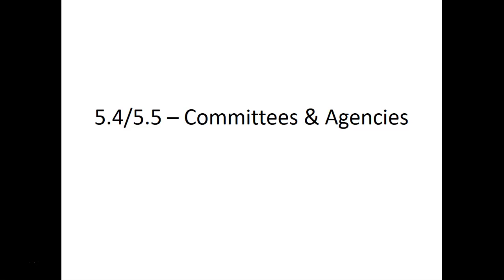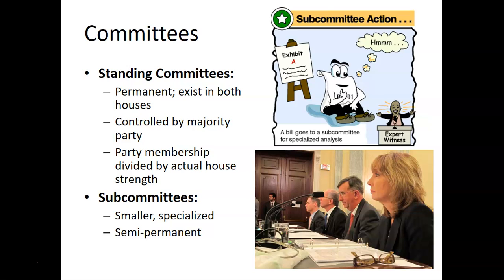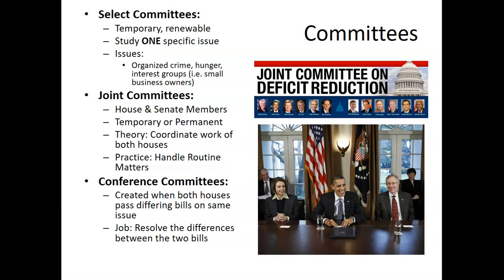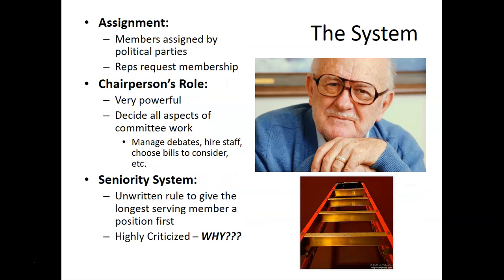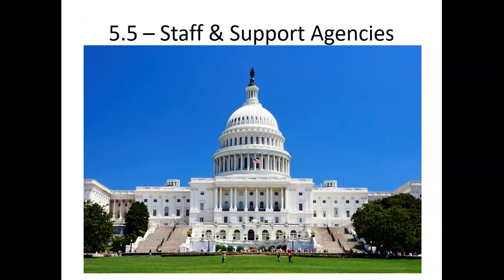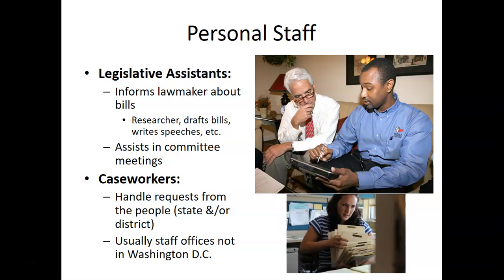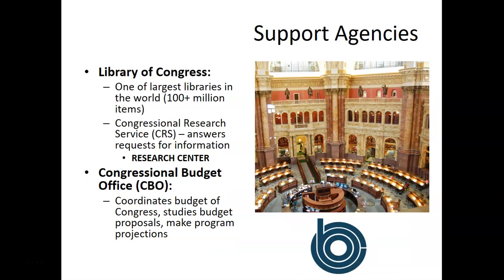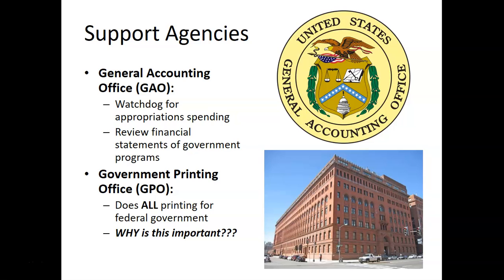5.4 & 5.5 - Committees & Agencies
Lecture 5.4 & 5.5 - Committees & Agencies

In this lecture we examine the different types of committees that exist in Congress and how they work.  We will also examine the role that staff and different agencies play in helping our Congress do their job on an everyday basis.